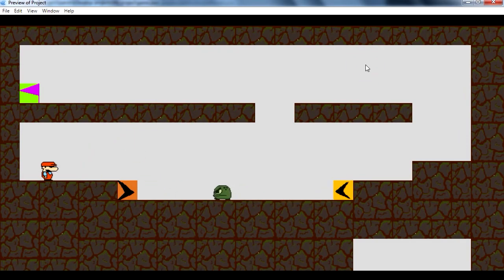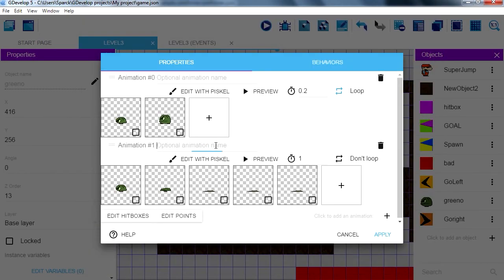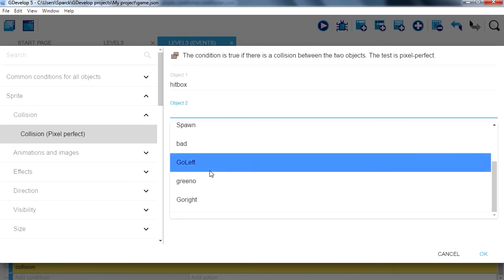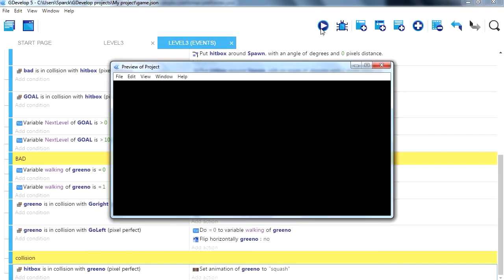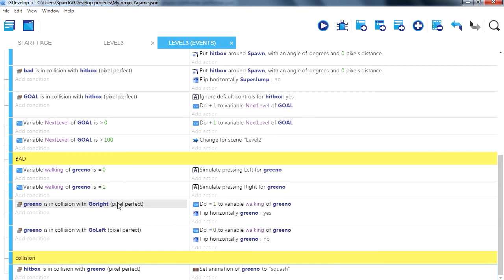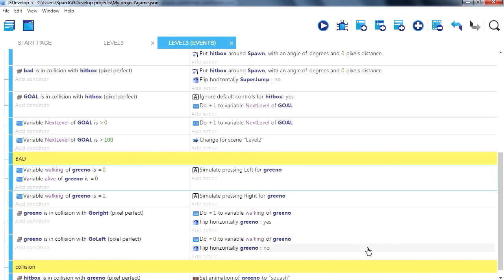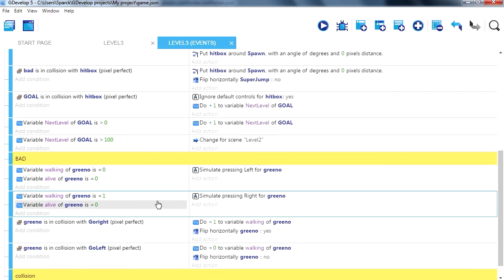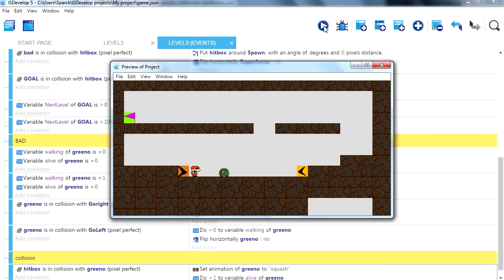Make a Game with $0 budget #14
- In this series we are going develop a game with zero budget, we are only going to use FREE game development tools. Tools anyone can download and are EASY to use.

In this course I will walk you through the proccess of building your first platform game, from start to finish. Games created with the Gdevelop API, can be ported to XBOX ONE, PS4, Nintendo Switch, PC, Linux, and STEAM.

Unleash your creativity with GDevelop and create any kind of game: platformers, puzzles, shoot 'em up, strategy... Go through the examples or start a new project from scratch.

With GDevelop, you can make simple projects for fun or create ambitious indie games like Lil BUB's HELLO EARTH, Hyperlight drifter, undertale, cuphead and tons of other games!

Export your game in one click

Publish your games to the web, iOS, Android, Windows, Mac, Linux and even Facebook Messenger. Games created with GDevelop run anywhere and you can even do a one-click export to Android from the app.

Unlimited possibilities

Express your ideas without being blocked: you can prototype new features on your games in minutes, and refine them without limits. Making games as never been as easy as assembling your ideas with the visual editors provided by GDevelop.

Get started with tutorials

Learn step-by-step how to use GDevelop or get help about a specific feature: the wiki has tutorials for beginners and a complete documentation for the software.

Making games development accessible to everyone means taking away the barriers to getting started. Using our intuitive ‘Drag and Drop’ development environment you can have your game up and running in a matter of minutes without ever having to write any code! GameMaker’s built-in language (GML) helps you learn to program as you go and not jump in at the deep end of coding.

sing a single development workflow GameMaker Studio 2 allows you export your game directly to Windows desktop, Mac OS X, Ubuntu, Android, iOS, fireTV, Android TV, Microsoft UWP, HTML5, PlayStation 4, and Xbox One.

Top quality without the big cost

Requiring a big budget to create beautiful looking games is now a thing of the past. GameMaker allows you to implement AAA game features hassle-free. Bring your games to life with 2D physics, create a thriving player base with cross-platform network play, and create stunning visual effects using shaders.